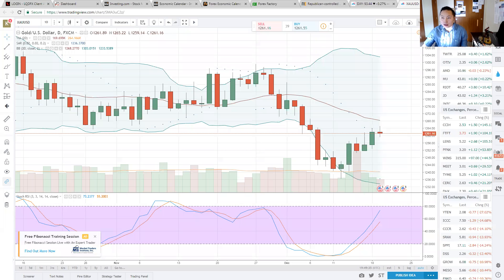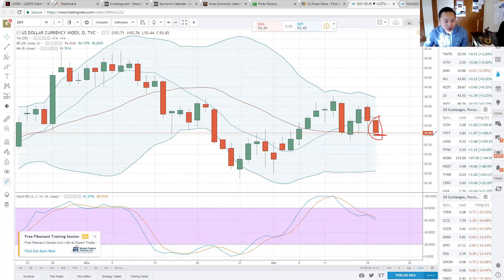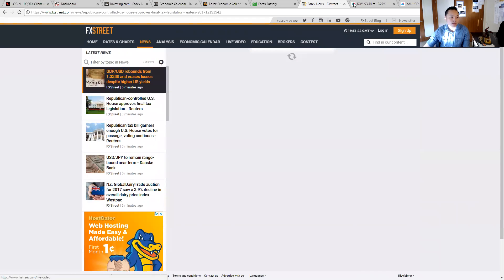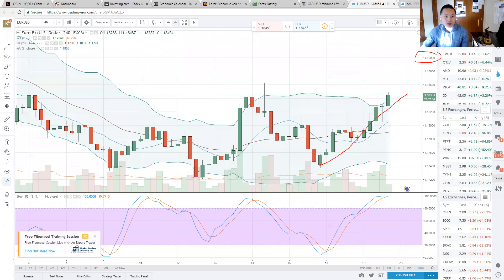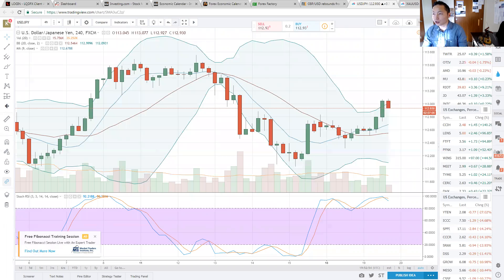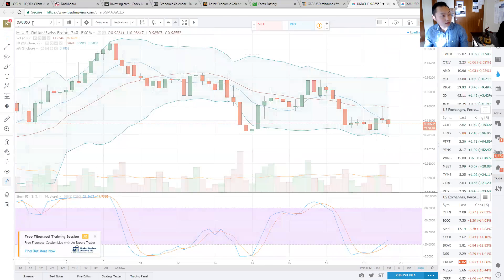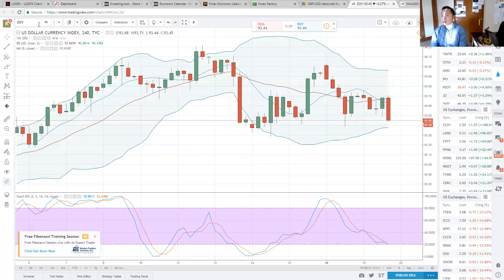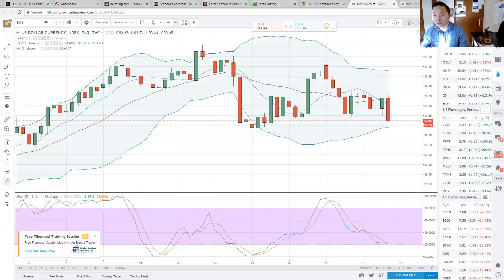NEW York Sessions 12 19 2017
KPL_FXBTC LLC

JAFX offer 24/7 crypto trading

link_id=uvfjb17008&referral_id=0044377

LQDFX current broker

BEWARE OF ANOTHER KOU SUCCESS LEE FX.
I AM NOT THE ONLY ONE WITH THE SAME NAME. MAKE SURE IT IS ME Fake emails like me are being used!

(REMEMBER)- I can only accommodate so much my time to you guys for customer support and concerns and questions. So please understand I have other obligations this is my part-time business.

telegram me @kouleefx

Thanks for your support and loyalty & following me! I appreciate everyone’s effort & patience!

The Company is not an investment, financial, tax, or legal advisor or a broker-dealer and does not purport to provide personalized investment, financial, tax, or legal advice in any form. The Company does not recommend the purchase of particular securities nor does the Company promise or guarantee any particular investment results. You understand and acknowledge that there is a very high degree of risk involved in trading securities and, in particular, in trading futures and options, and in trading penny stocks. You acknowledge and agree that you, and not the Company, are solely responsible for your own investment research and decisions. Do not trade with money that you cannot afford to lose. You understand that the Company encourages you to seek the advice of a qualified securities professional and/or tax or legal advisor, as necessary, before making any investment, and to investigate and fully understand any and all risks before investing. The Company assumes no responsibility or liability for your trading and investment results and you agree to hold the Company harmless for any such results or losses. Past results of any individual trader or trading system published by the Company are not indicative of future returns by that trader or system, and are not indicative of future returns which may be realized by you. In addition, the methods, techniques, information, content, indicators, strategies, columns, articles and all other features of the Company Sites and Materials, or any Company product or service, (collectively, the “Information”) are provided for informational and educational purposes only and should not be construed as investment advice. Accordingly, you should not rely on the Information in making any investment. Rather, you should always perform additional independent research in order to allow you to form your own opinion regarding investments. You are solely responsible for your own trading decisions, and nothing in the Information is intended to be or should be interpreted as a promise or guarantee of any particular result. You should always check with your licensed financial, investment, legal, or tax advisor to determine the suitability of any investment.